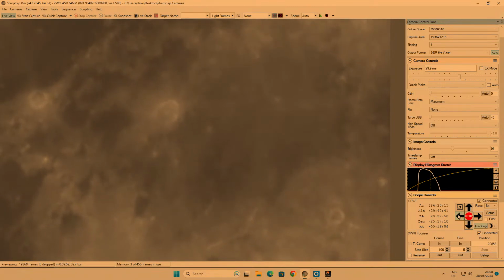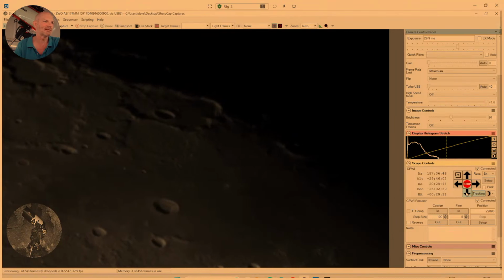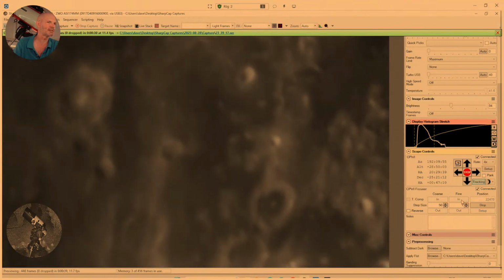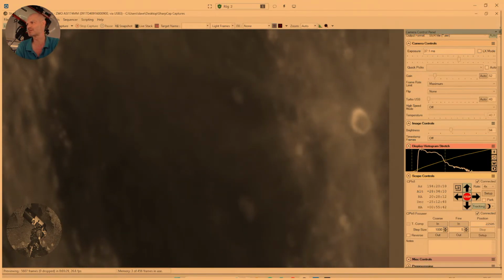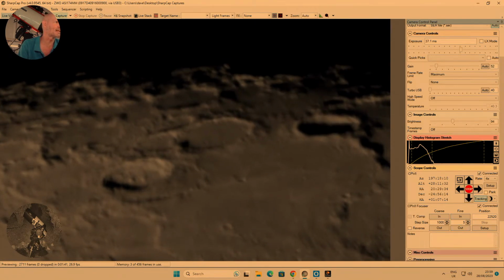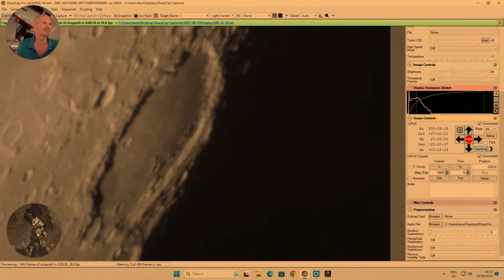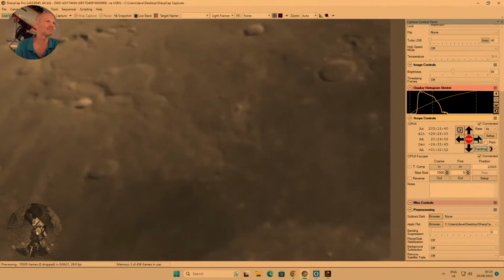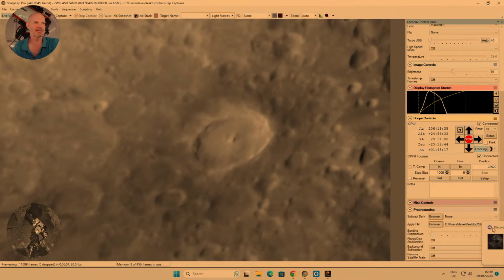Going Live - On the Moon at 7,000mm and 11,200mm focal length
Evening All, thought I would Spin Up The Edge 11 native 2,800mm focal length, and just see what happens with 2.5 x Luminous Barlow (7,000mm) and 4x Powermate (11,200mm)

Bresser AR90s/500
ZWO ASI2600MC-P Colour camera